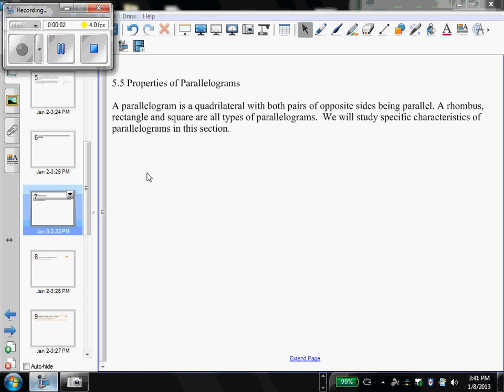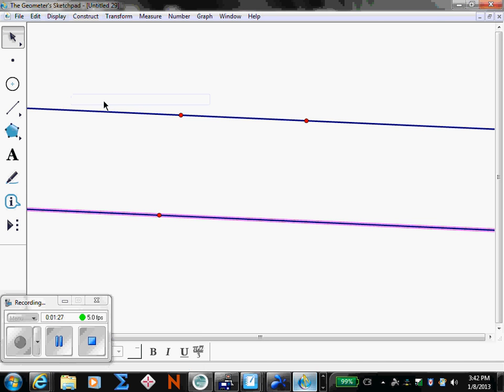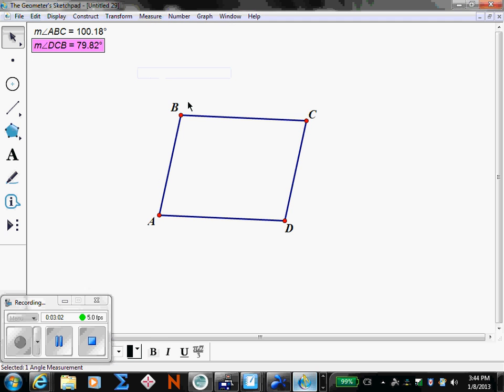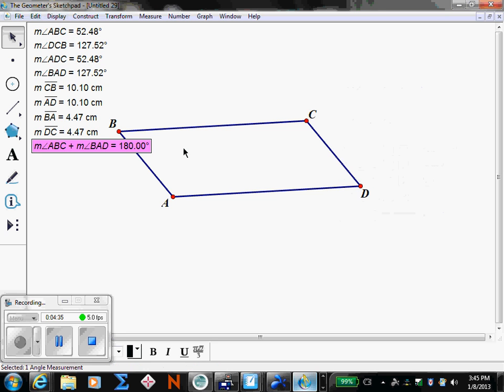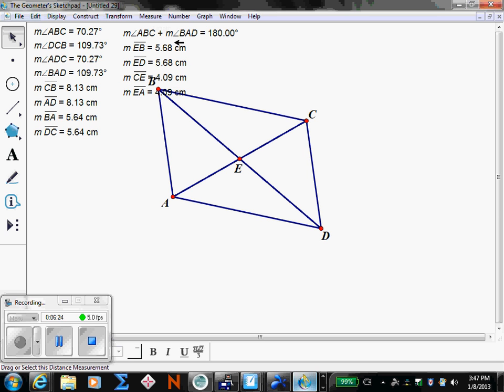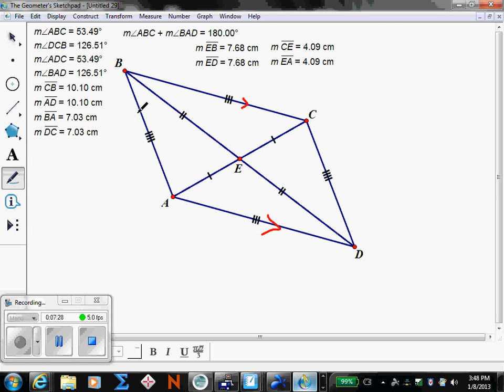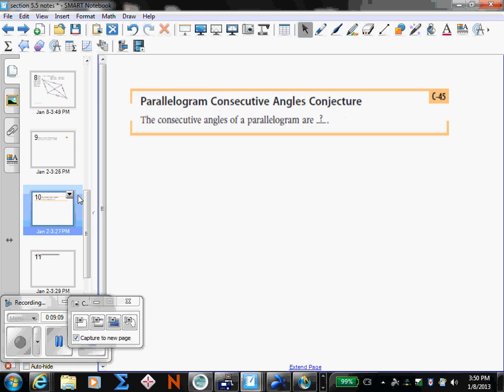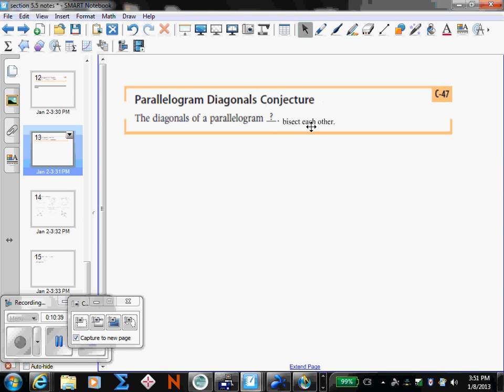Geo Video 5 5